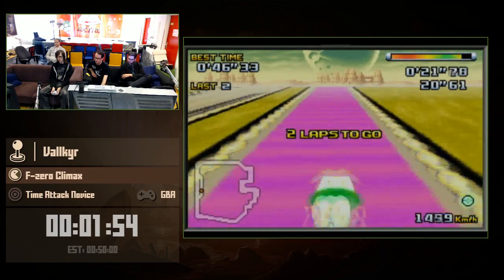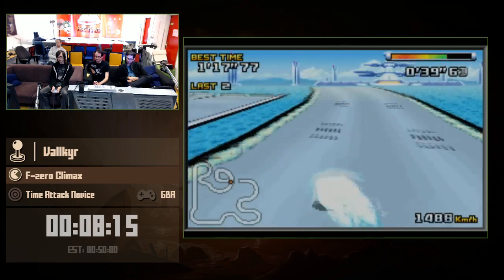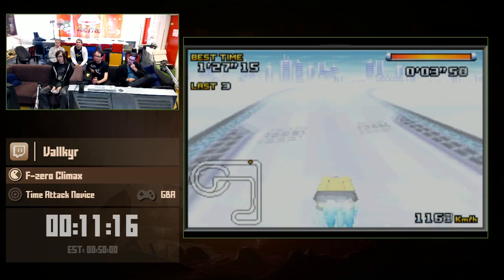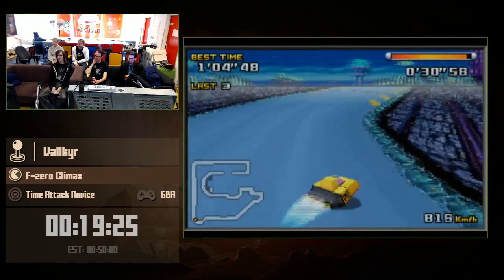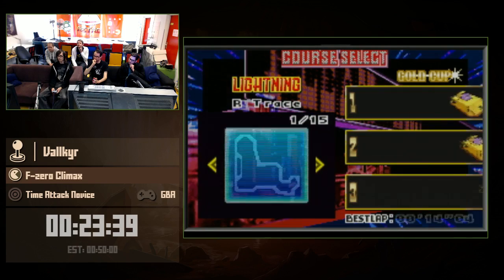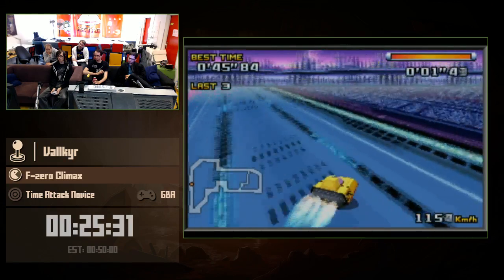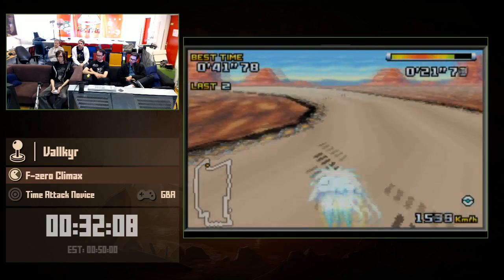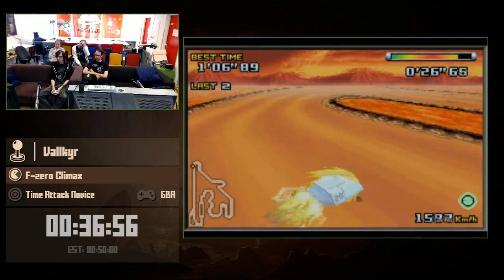FZC Marathon 2016 - F-Zero Climax Novice Tracks Time Attack by Vallkyr